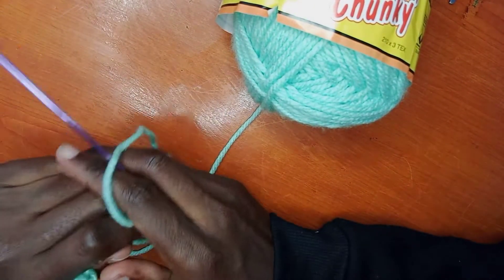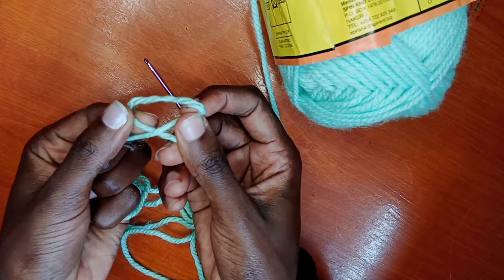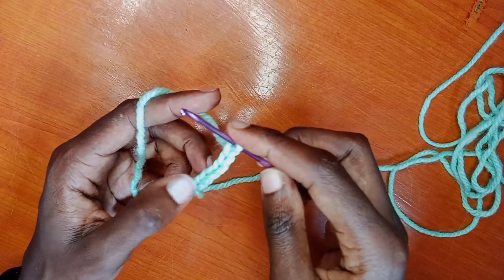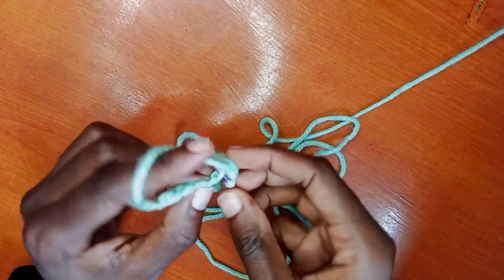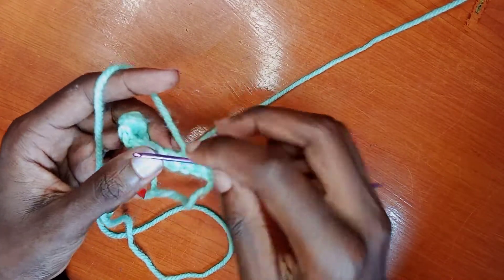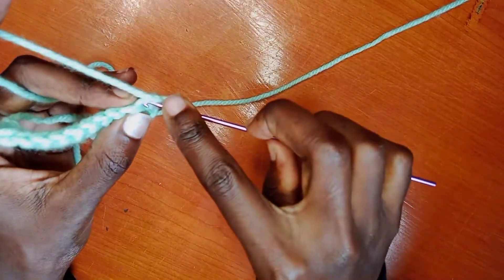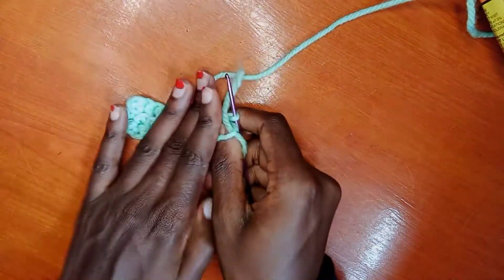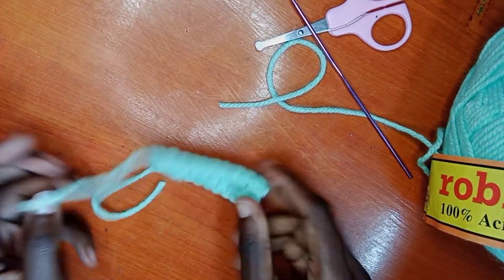How to crochet for beginners